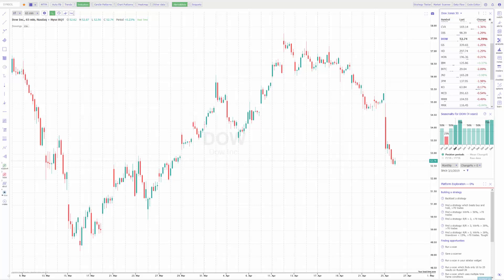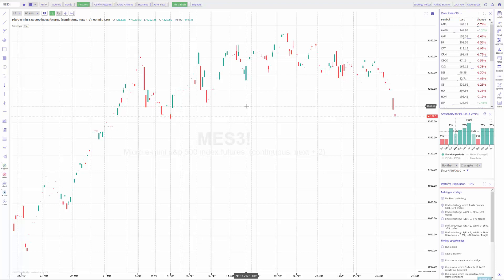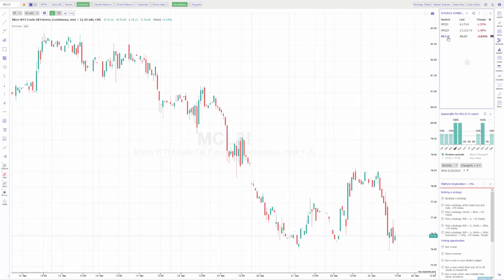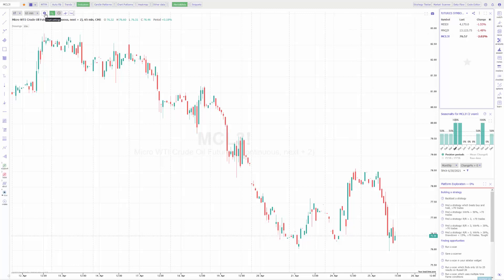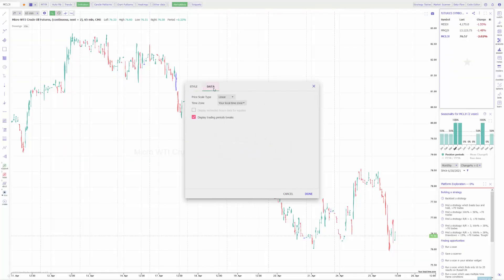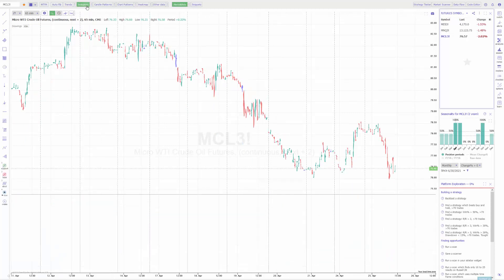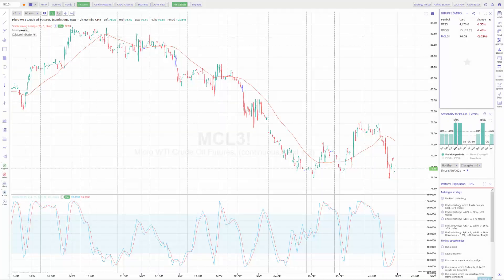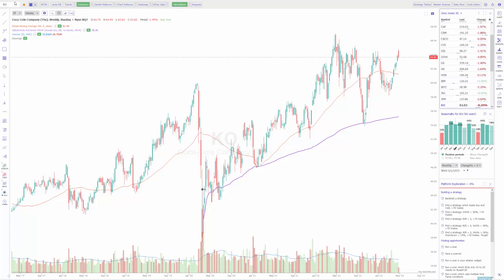TrendSpider - How to Access Charts and Configure Technical Indicators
TrendSpider is more than just charts. It's a complete toolkit that has everything you need to be a smarter, faster, more efficient technical trader.

In this tutorial, we'll guide users through the process of configuring charts on TrendSpider for the first time along with adding technical indicators to the platform.